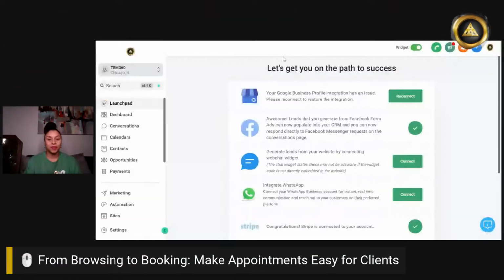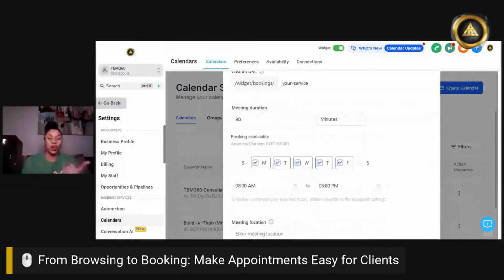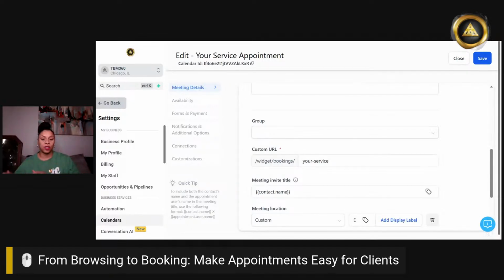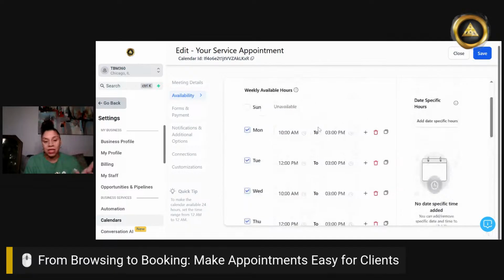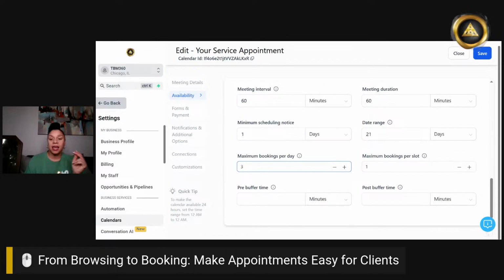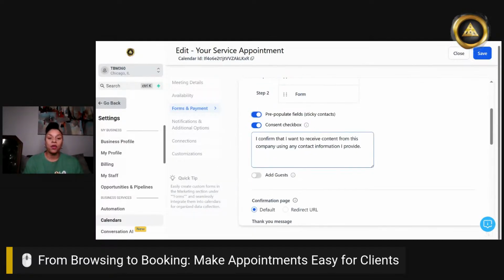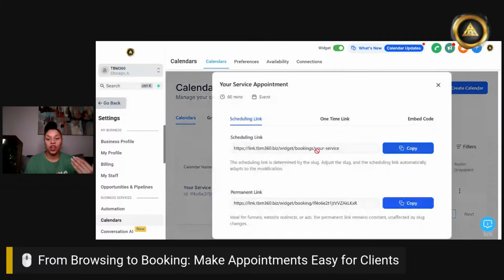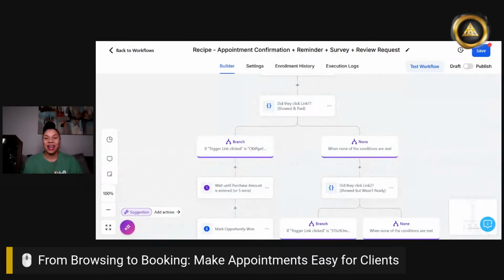🖱️ From Browsing to Booking: Make Appointments Easy for Clients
Ready to take the hassle out of scheduling? With TBM360, you can set up an easy-to-use online booking system that keeps your calendar full and your clients happy. Let’s streamline the booking process for your business!

💡 What you’ll learn:
✅ How to set up your appointment calendar
✅ How to customize booking options for your services
✅ How to automate confirmations and reminders

💬 Ready to Level Up? Comment LEVEL UP to join our free community Let’s make booking effortless for your clients!